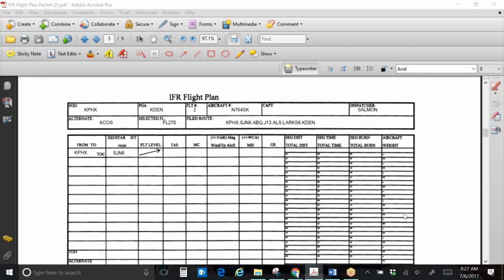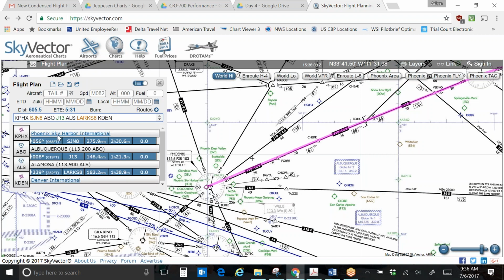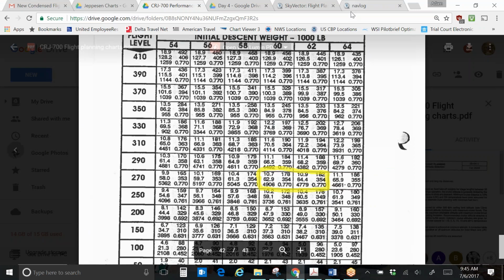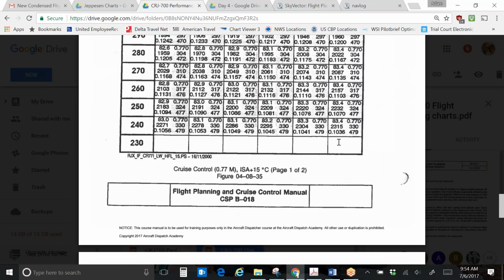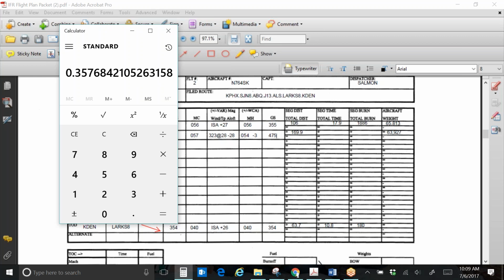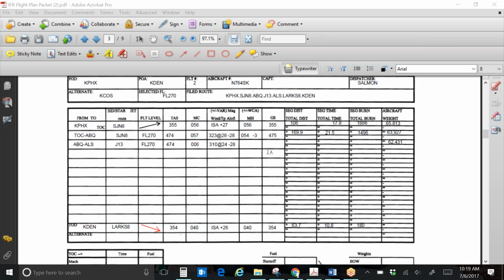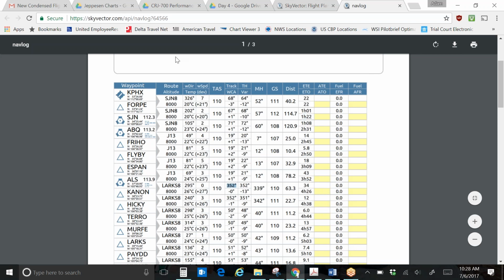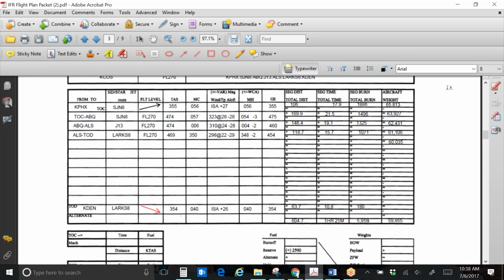Flight Planning leg calculation video